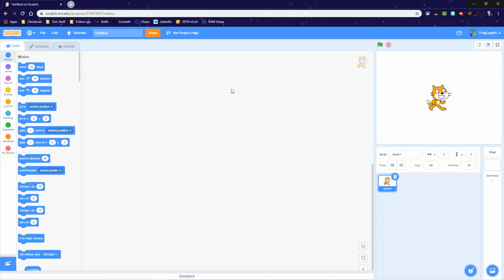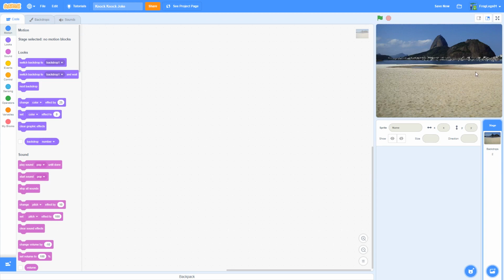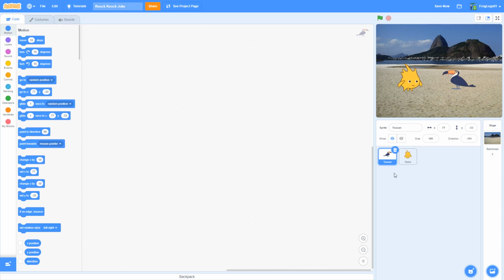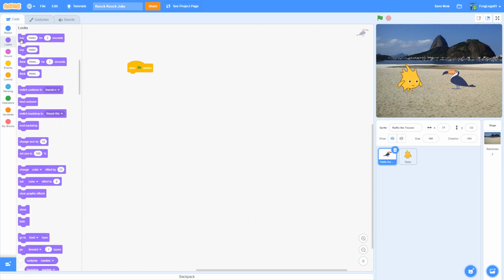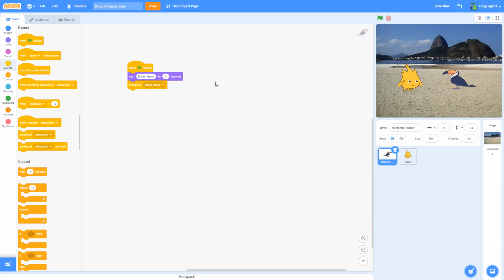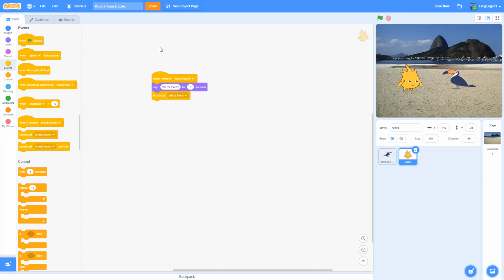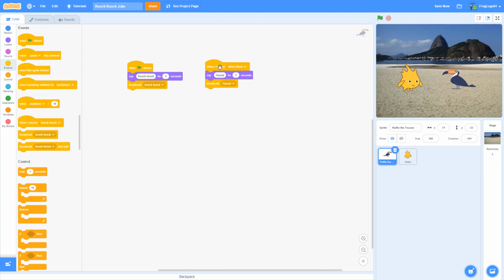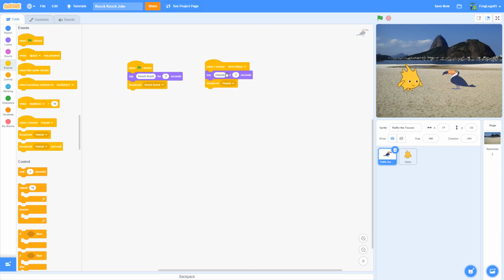Scratch Knock Knock Joke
How to make a knock knock joke in Scratch using two sprites and the message broadcasting to chain events.